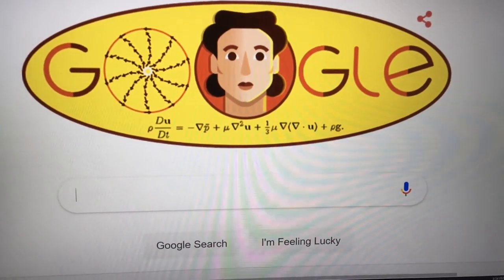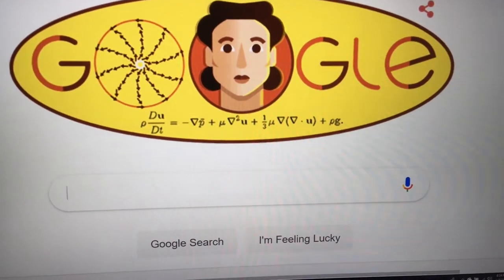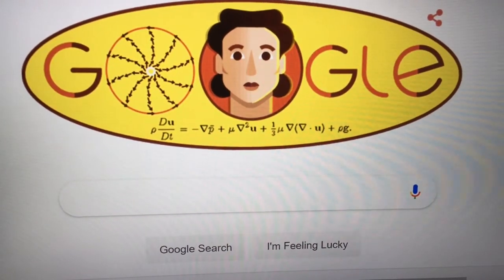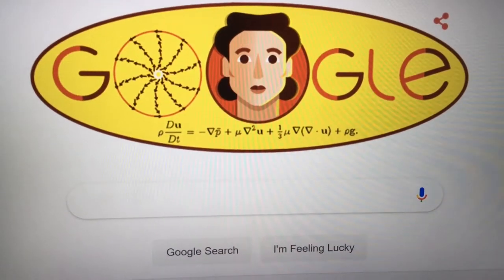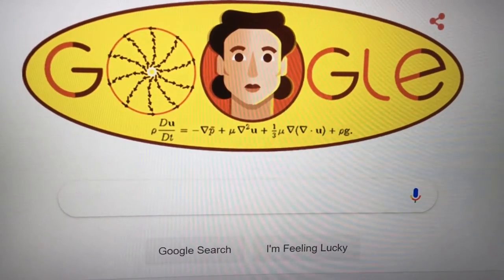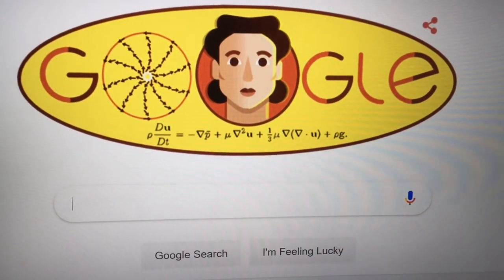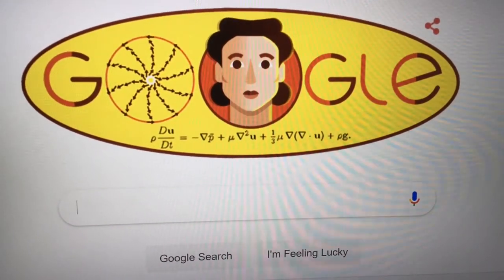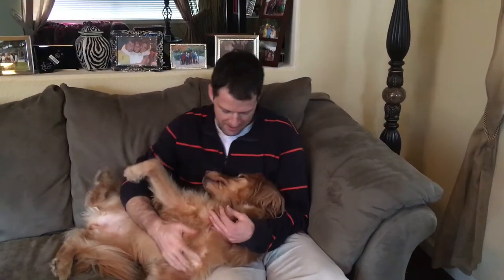Olga Ladyzhenskaya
Olga Ladyzhenskaya was honored with a Google Doodle on March 7.  She worked on chaotic partial differential equations, I'll explain what that is and the implications on free will.